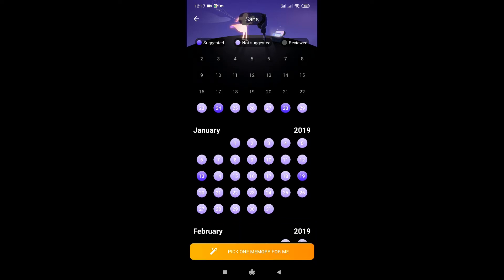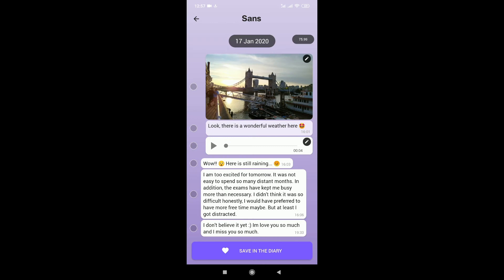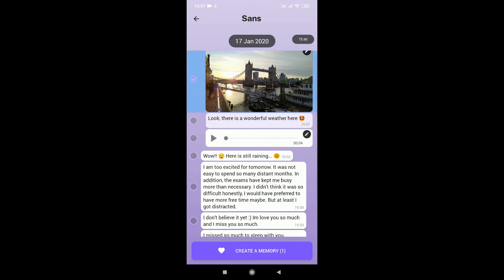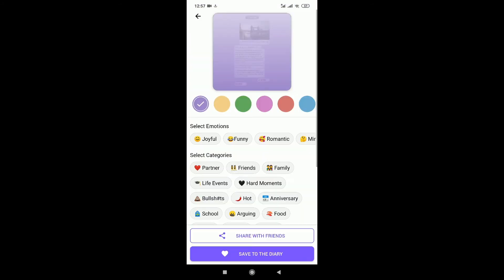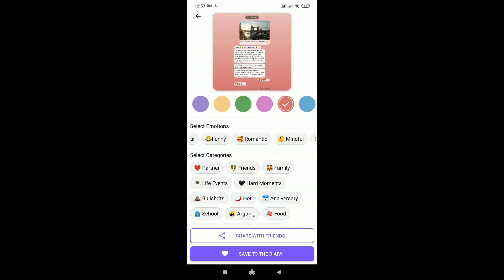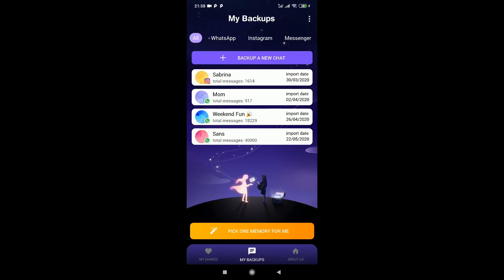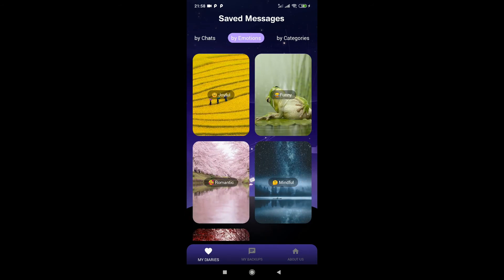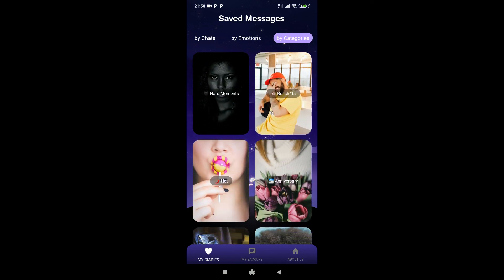Walk through TextVibes app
TextVibes features short intro

Download TextVibes to backup, save and organise text messages from WhatsApp, Instagram and Facebook Messenger